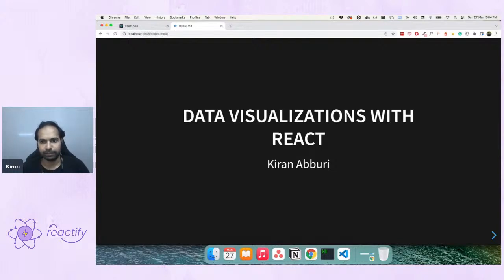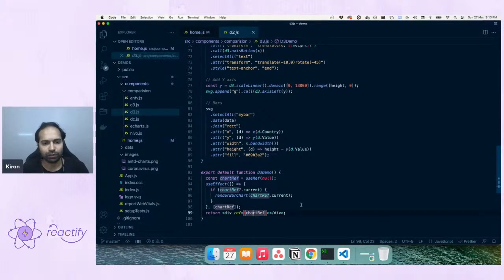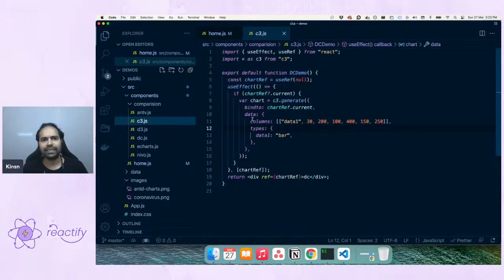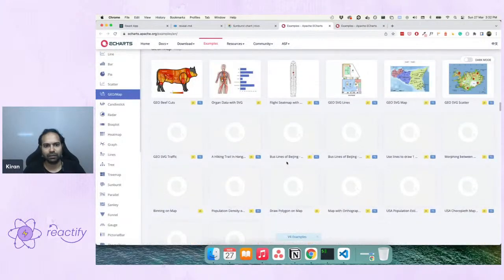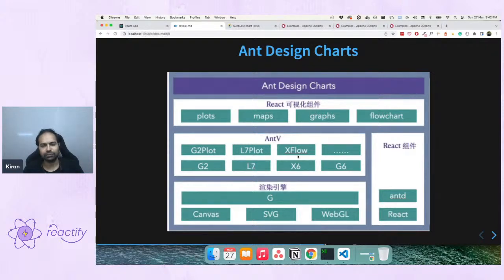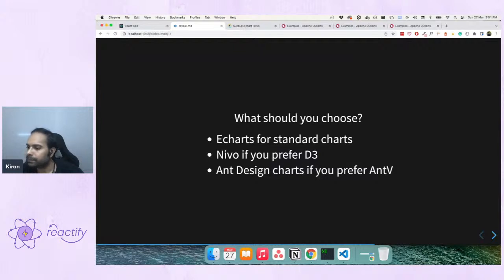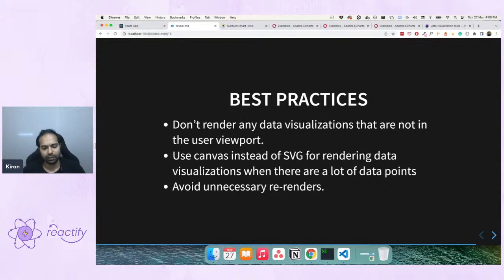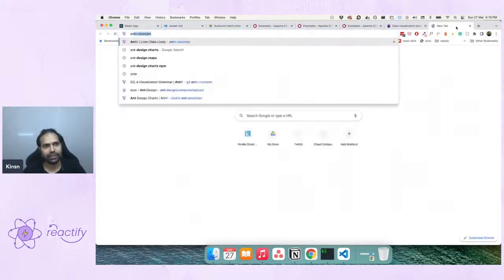Workshop: Data Visualizations with React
Workshop on Data Visualizations with React

Agenda

Evaluating different data visualizations libraries and choosing a library that meets our requirements
Implementing Data Visualizations with React